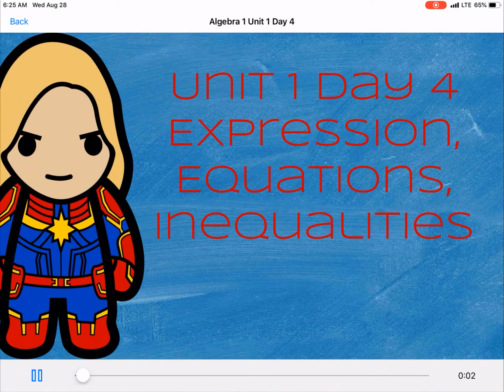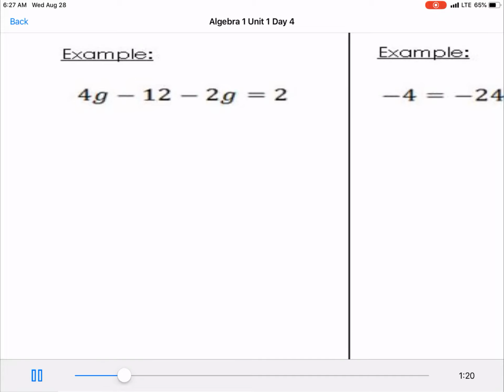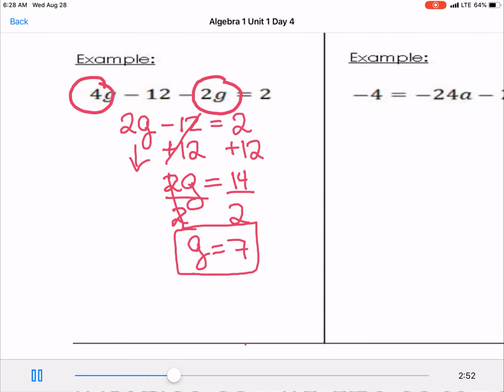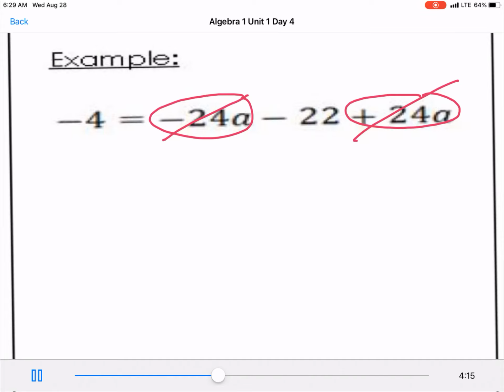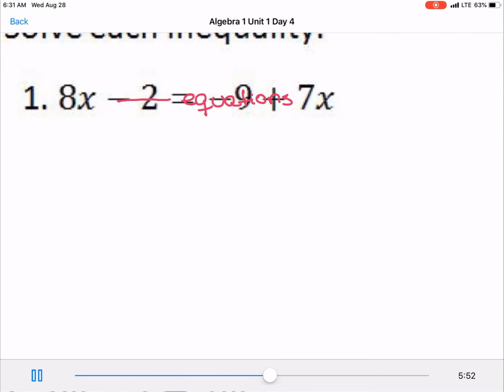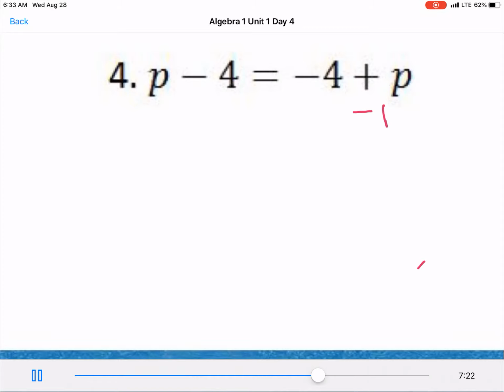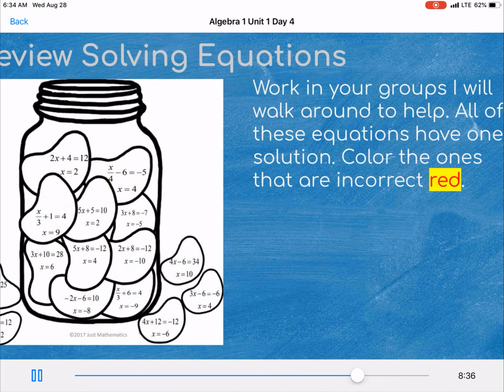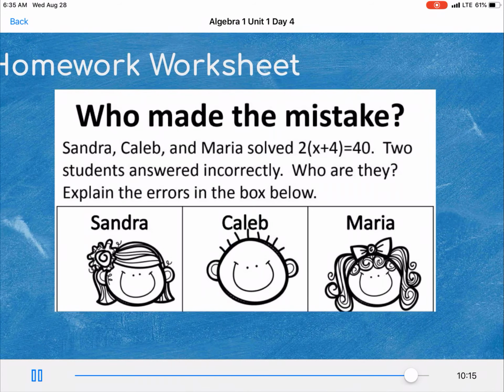Algebra 1 Unit 1Day 4